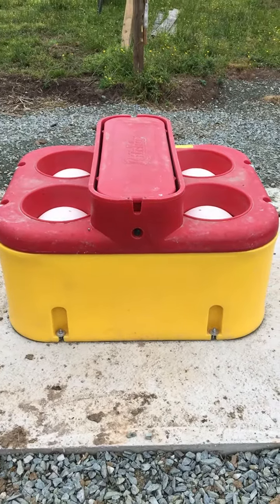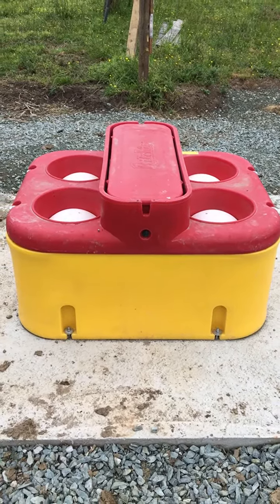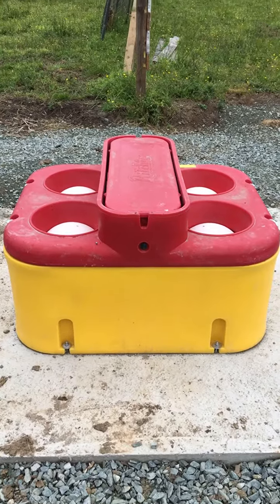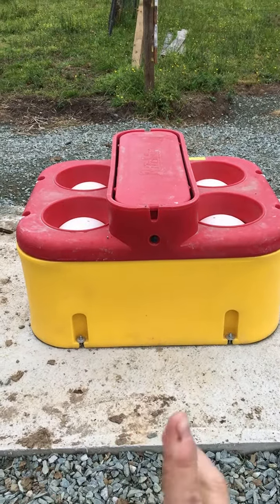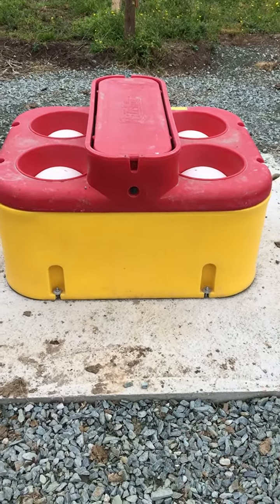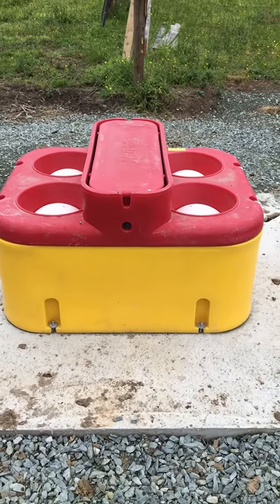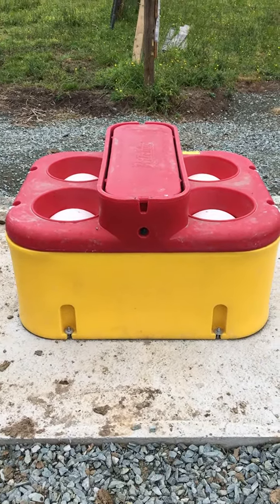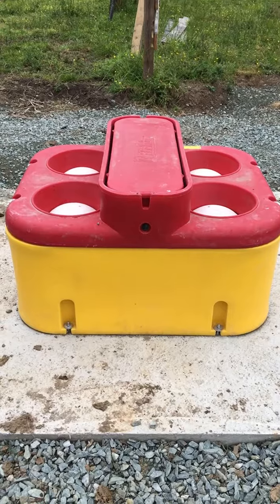Cattle water trough in action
This is a short description of how a frost free cattle trough works!